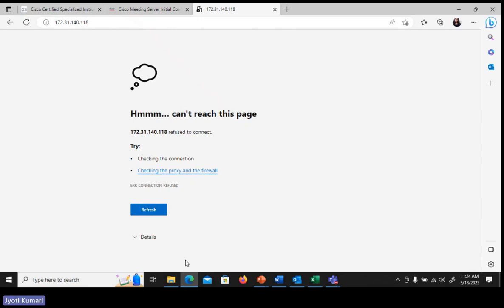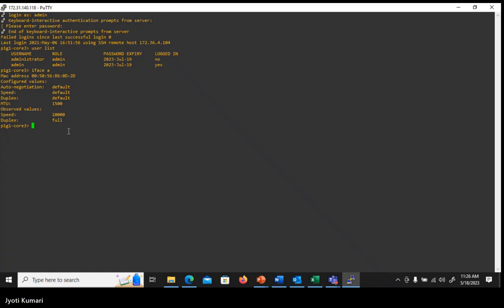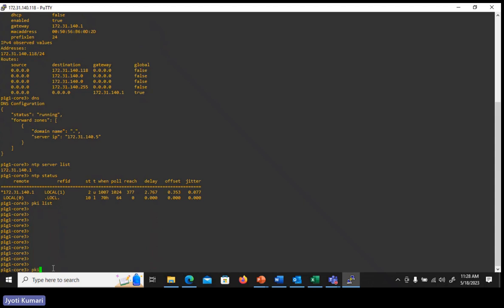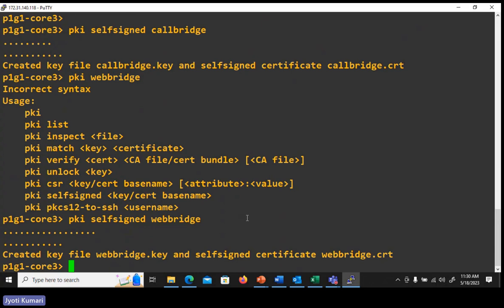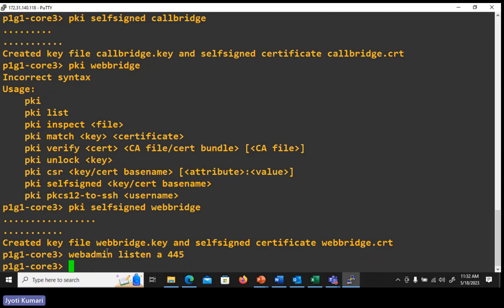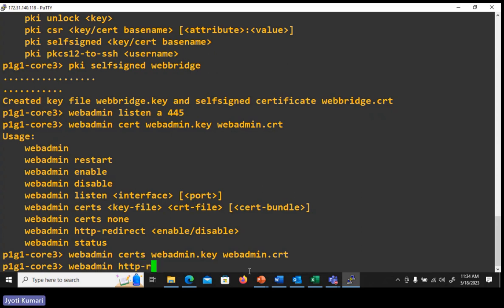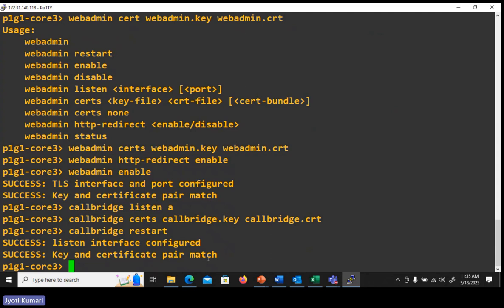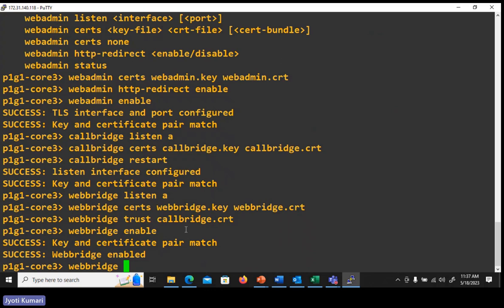Configuring Single combined deployment- Lab part 2